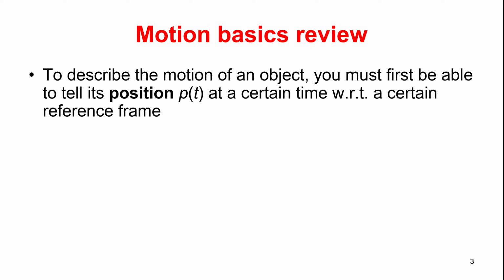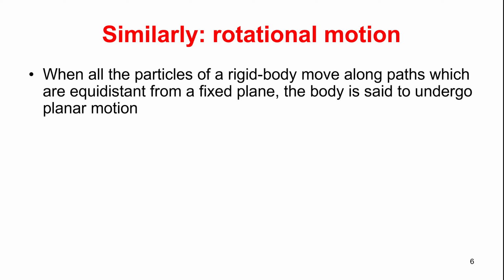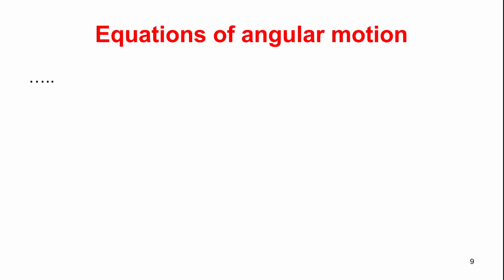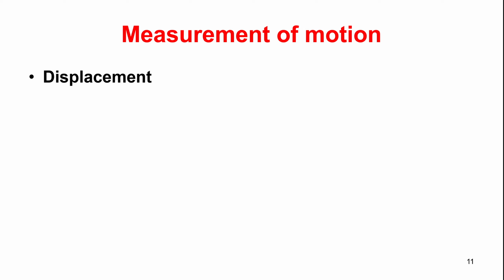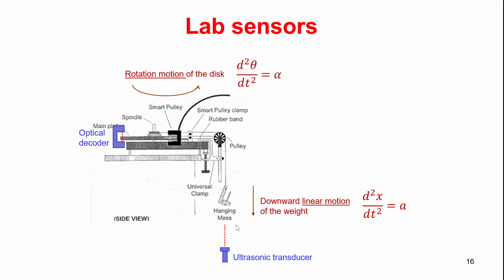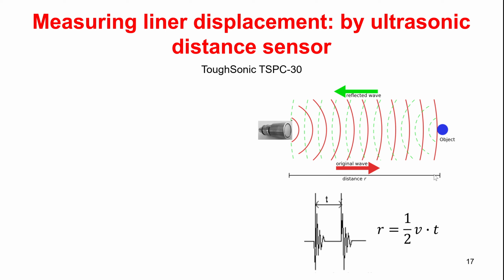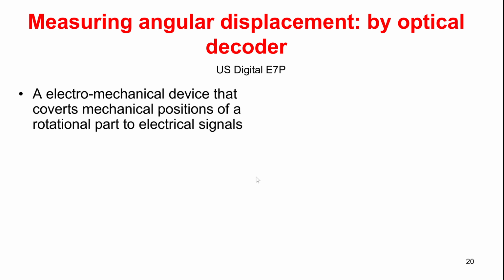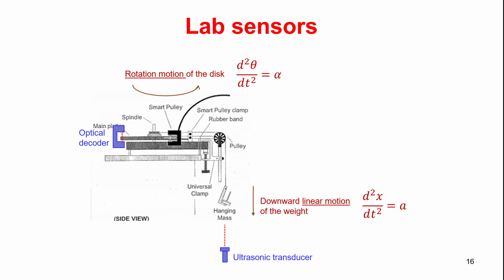06 UofSC AESP EMCH 361 motion lecture